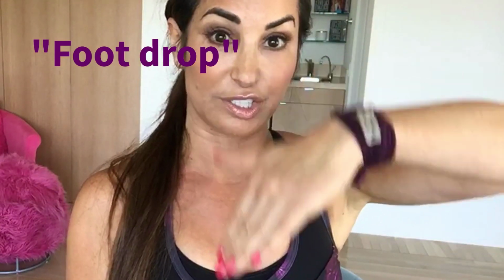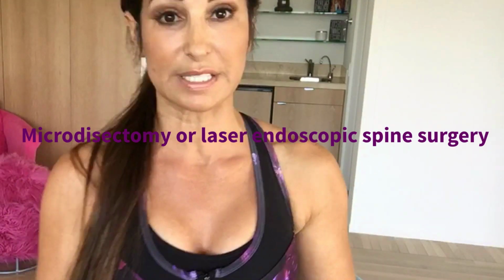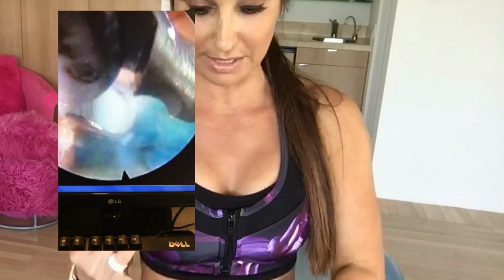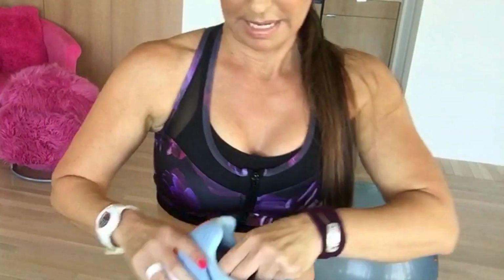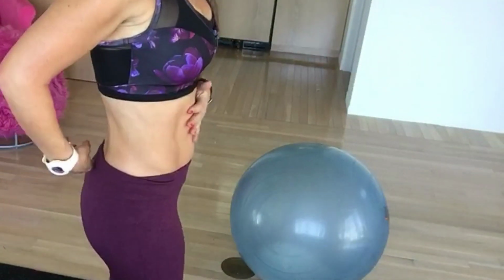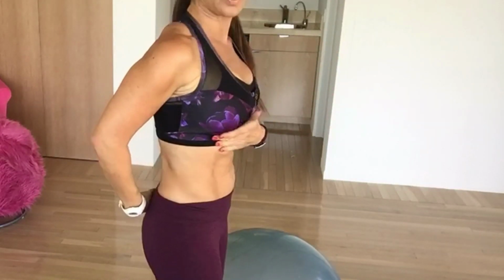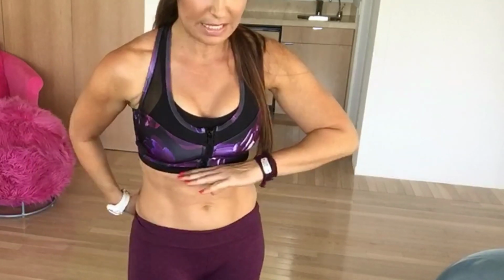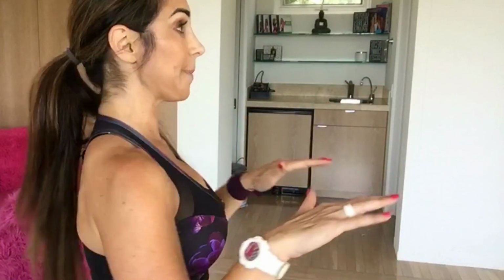Back Surgery Recovery - Ruptured Disc Procedure| Natalie Jill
What I do is SIMPLIFY fitness and nutrition. My goal is to help you become your BEST YOU through un-processing your diet, training functionally and using your own body weight with limited time and busy schedules. Join me weekly here as I share workouts, tips, nutrition help, recipes, and more!